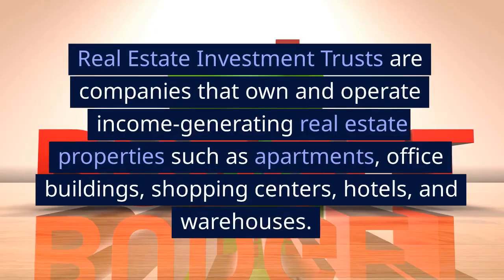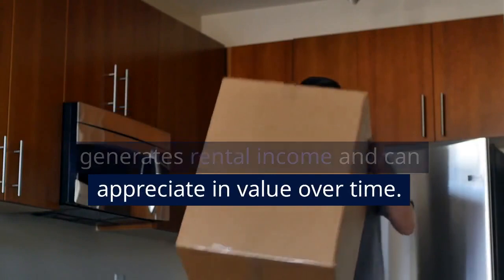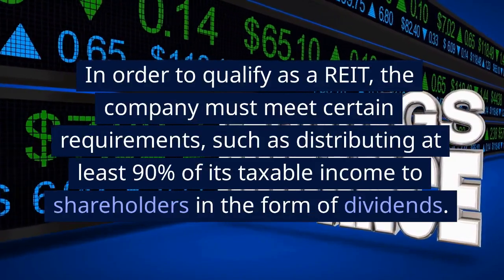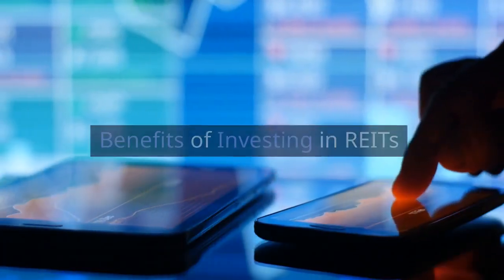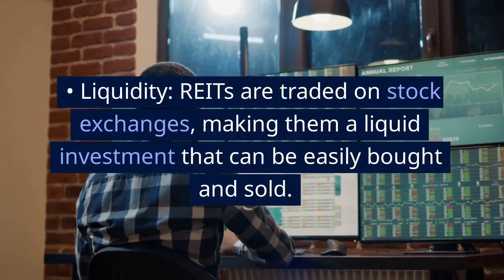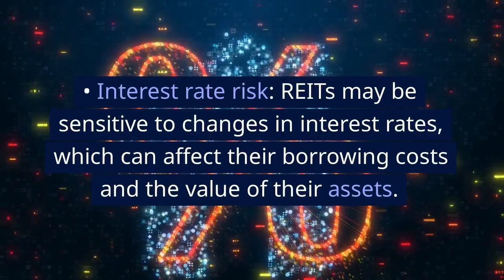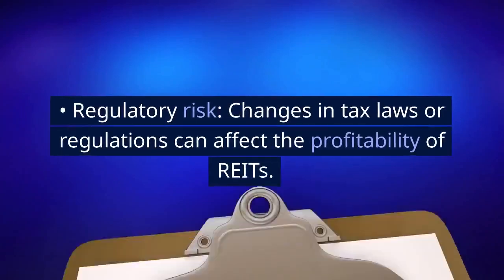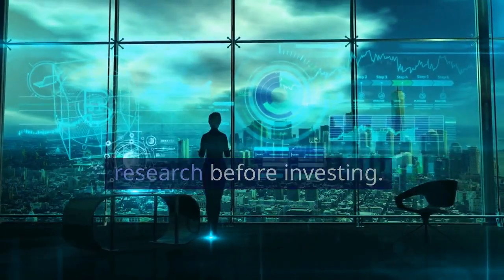Unlocking the Secrets of REITs: Your Ultimate Guide to Real Estate Investment Trusts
Looking to invest in real estate without the hassle of property management? Real Estate Investment Trusts (REITs) may be the perfect solution for you! In this video, we provide a comprehensive introduction to REITs, covering everything from their history and legal requirements to the benefits and risks of investing in them. We also highlight some of the top-performing REITs in the current market and provide tips for selecting the best REITs for your investment portfolio. Whether you're a seasoned investor or just starting out, this video is a must-watch for anyone interested in the exciting world of REITs!